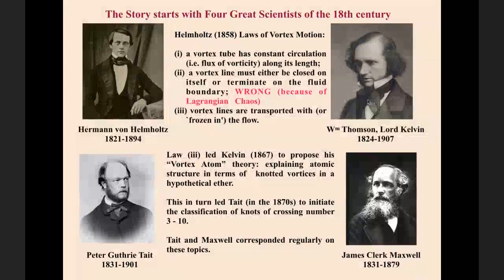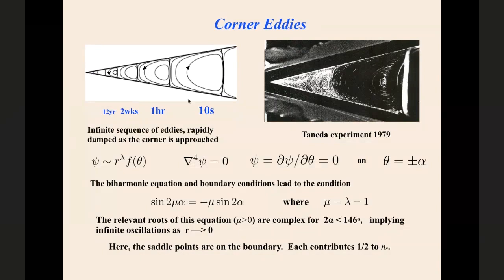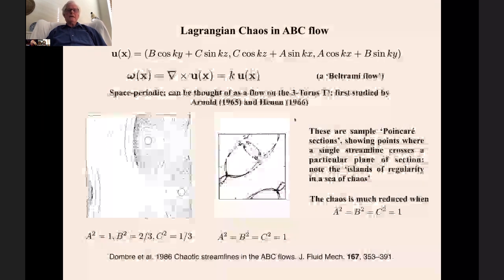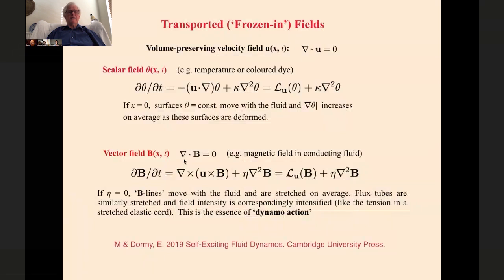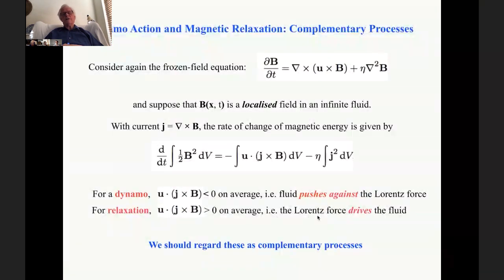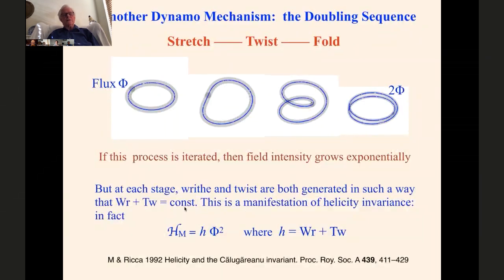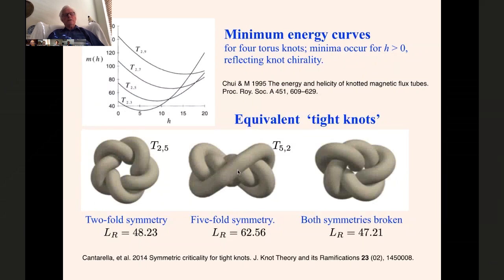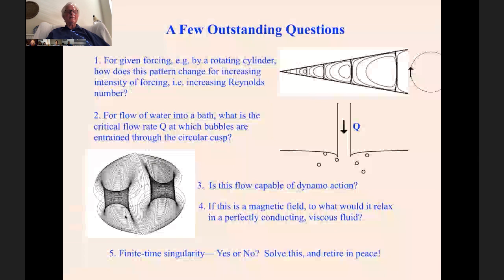GEOTOP A-Some topological aspects of fluid dynamics-Keith Moffatt-University of Cambrige